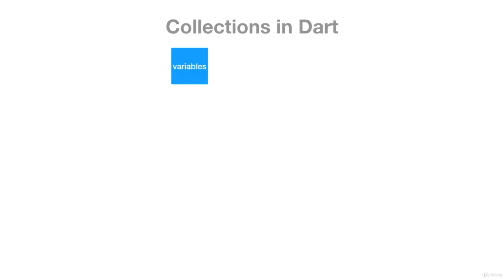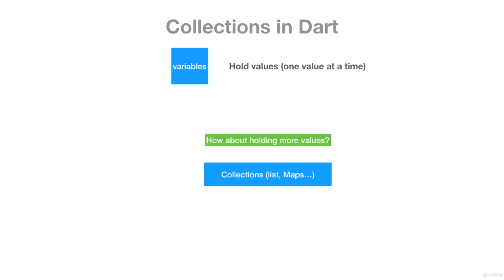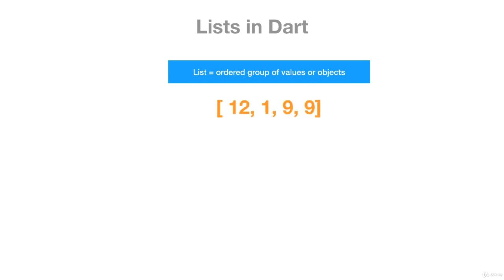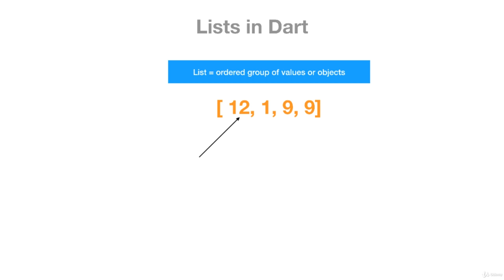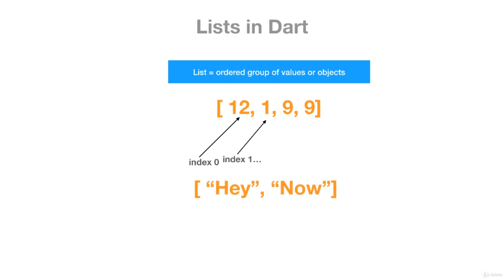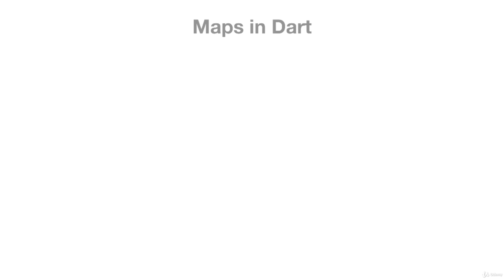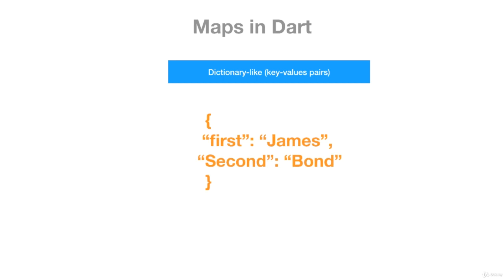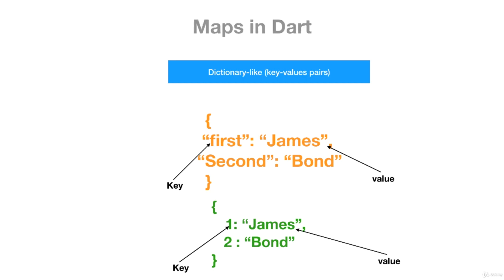1 Introduction to Collections